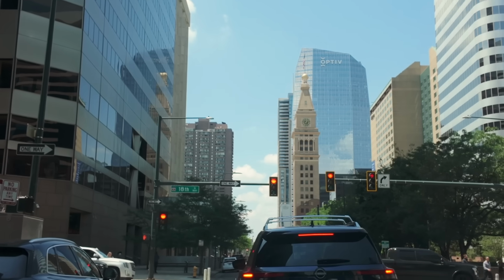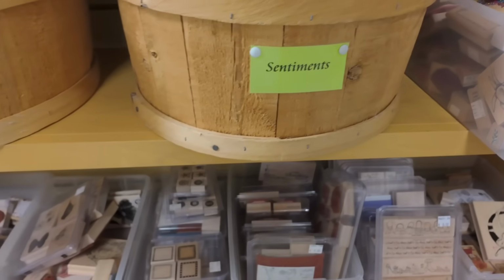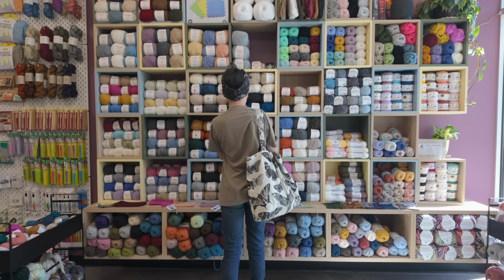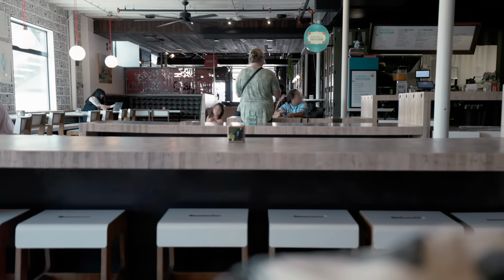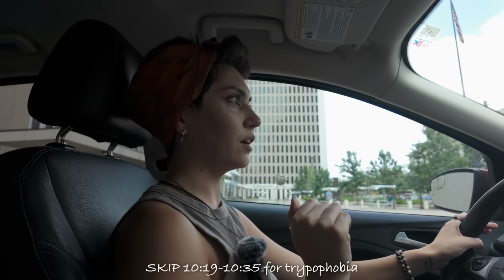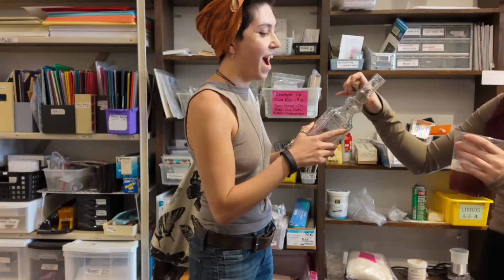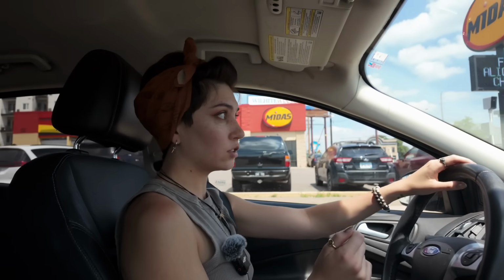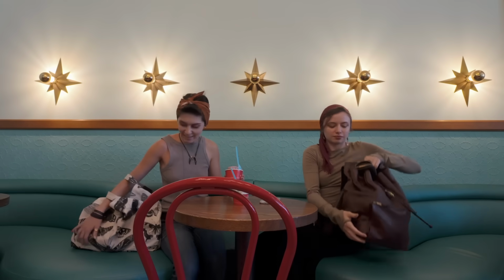Get in, loser. We're going to craft stores. {Denver craft store vlog}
Let me take you to a bunch of craft stores that are in (and around) Denver, CO.

Main Camera ➤ Canon EOS R6
Microphone(when it's not my phone mic) ➤
Canon RF Mount 15-35mm F2.8 ➤
Canon RF Mount 50mm ➤
Pocket Vlogging Camera ➤

0:00 Get in, loser.
0:38 The Craft Box
3:20 Makeshift Crafts
6:37 Guiry's
7:21 Lunch break
7:40 Yarn Shoppe
9:34 Little Owl Cafe
10:19 Trypophobia
10:35 Little Owl Cafe
11:19 ReCreative
15:07 Meininger Art Supplies
16:18 Lamb Shoppe
17:22 End on some ice cream